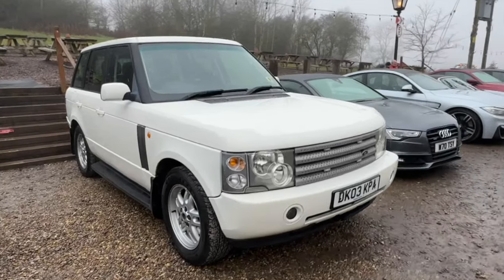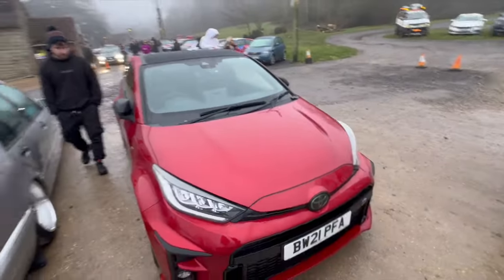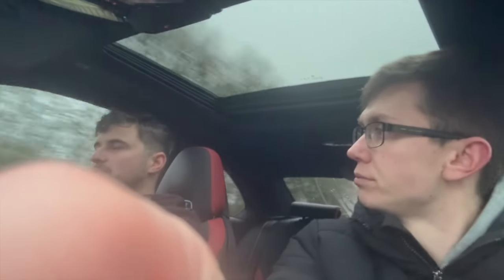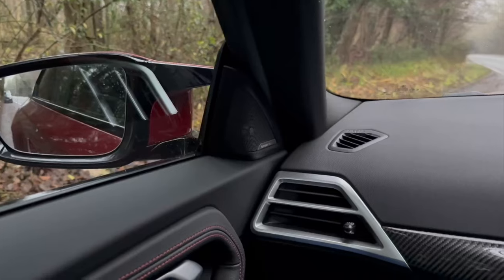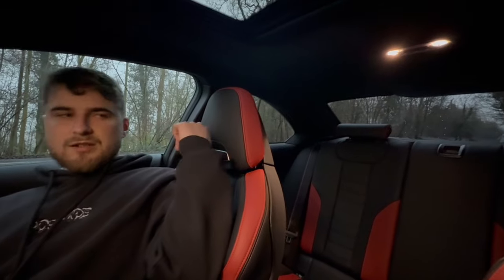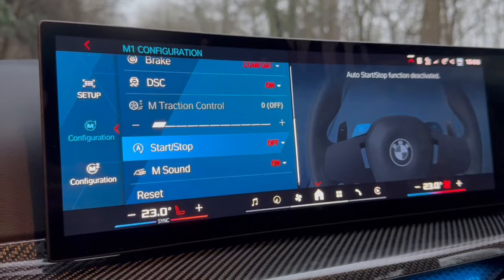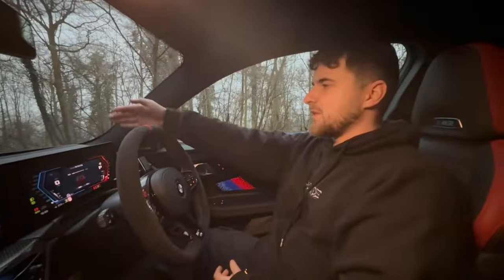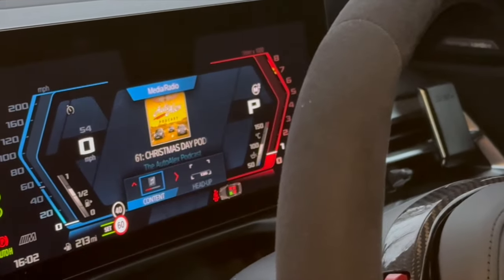My Caffeine & Machine Trip & G87 M2 First Impressions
A video of my last visit to Caffeine & Machine (The Hill) on the Rally Tracks event. It featured a good variety cars including Luke Scambler’s ex-police car, which is an early Range Rover L322, a MK2 Escort Popular (converted rally car), a MK1 Escort RS (by Boreham Motorworks), a W204 C63 wagon and a new 7th gen 2024 Ford Mustang Dark Horse (5.0 V8).

Additionally, we caught back up with Jacob to see how he is getting on with his new 2024 BMW M2 G87 LCI finished in Fire Red a few weeks ago and also see some of the modifications that he has completed to the car already.

Jacob's Instagram: @d_url